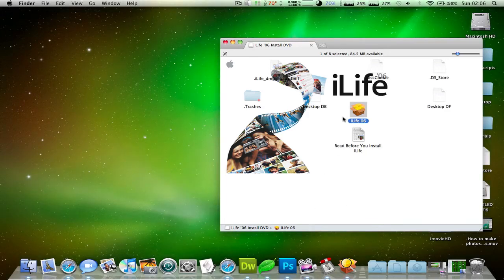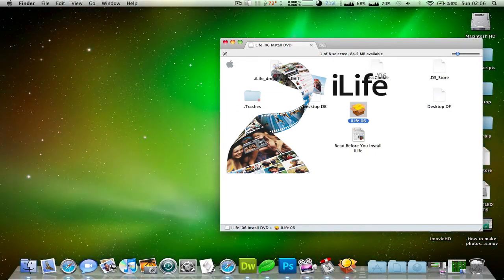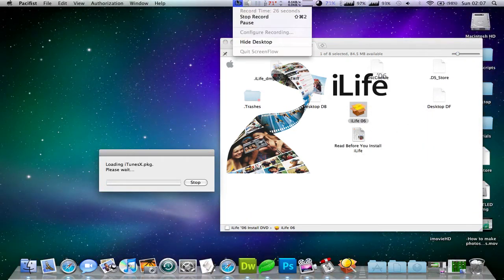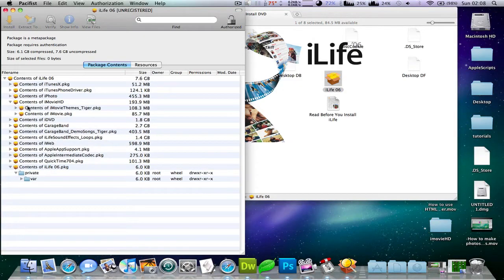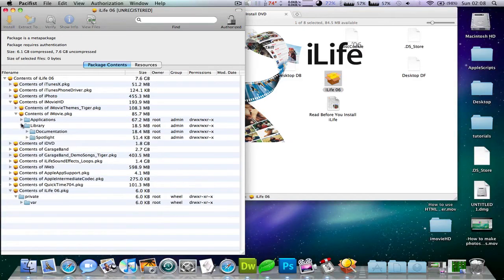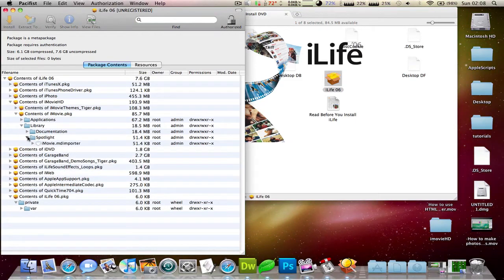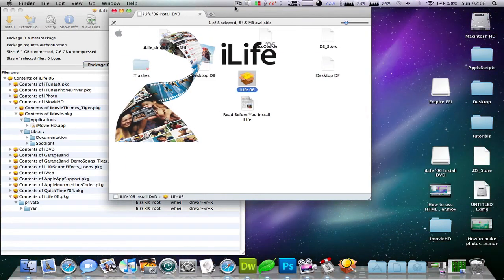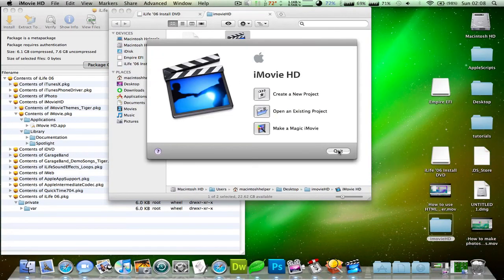How to extract applications from packages